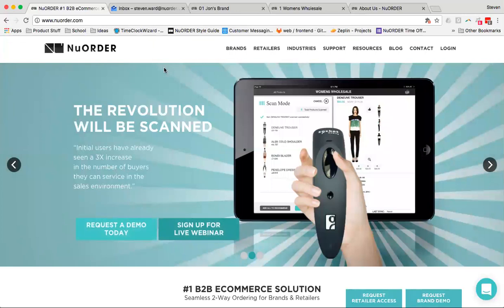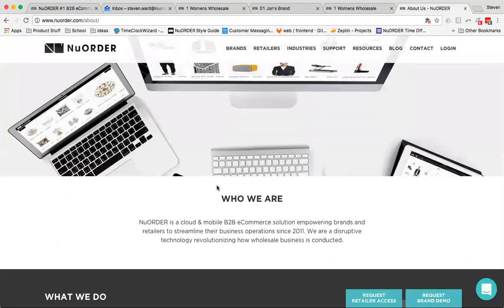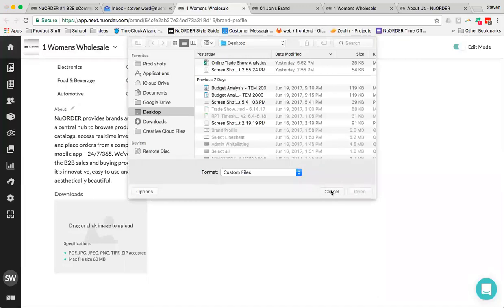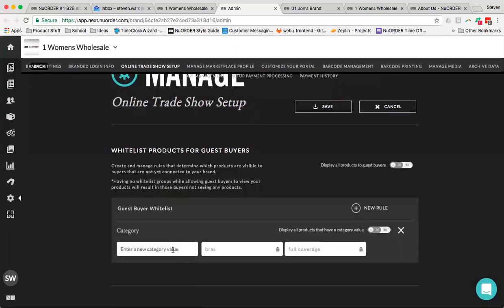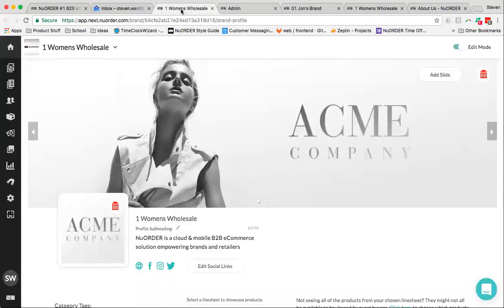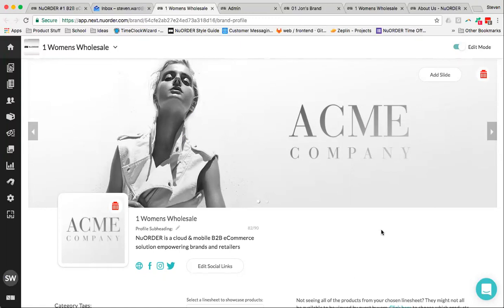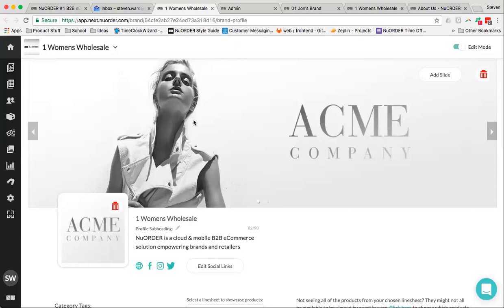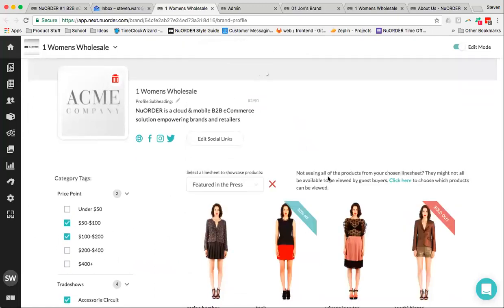Webinar: Introducing the NEW Online Tradeshow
Introducing: The NEW Online Tradeshow

Calling all Admin Users! With the upcoming launch of our new Online Tradeshow feature, we want to get ahead of the curve and start guiding everyone through the setup process. This webinar will walk you through how to create your Online Tradeshow brand profile, and how to customize product visibility for the buyers to view. This is truly a cannot miss webinar, since buyers won't be able to help themselves from wanting to take a peek at your products!

Some Topics That Will Be Covered:
- How to set up your branded assets and "about us" information
- New admin navigation
- How to whitelist products
- How to sync Instagram feed
- Importing downloadable assets